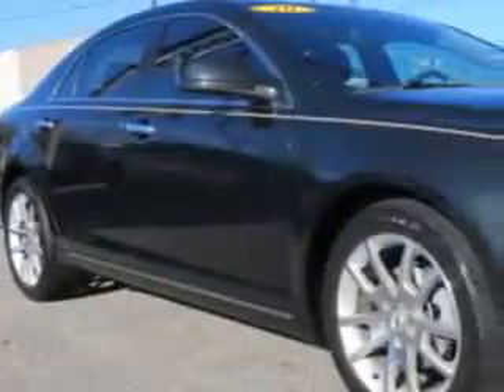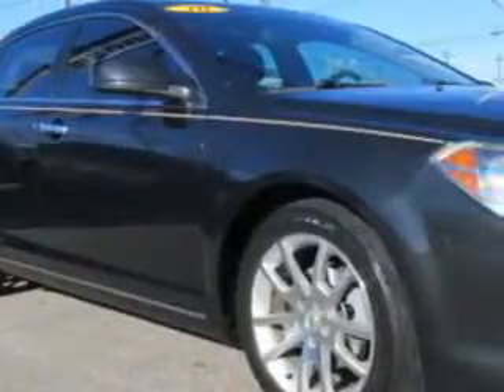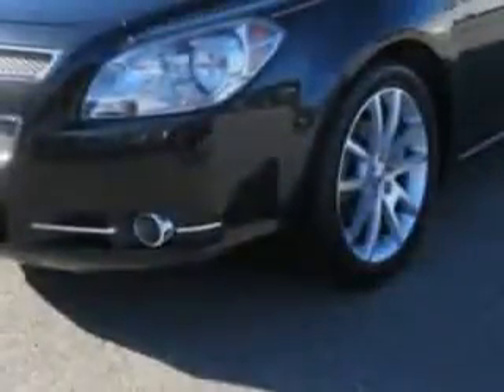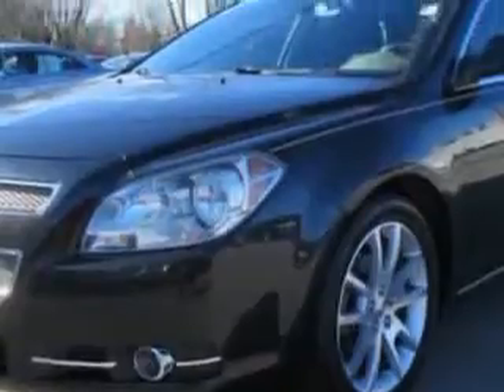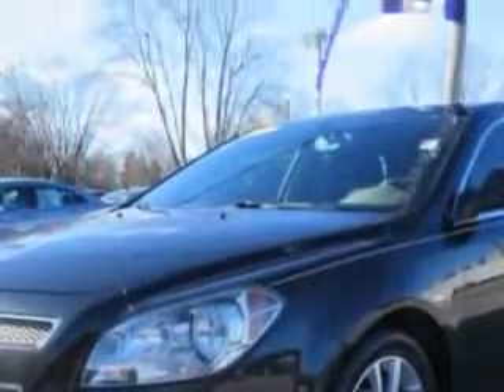2010 Chevrolet Malibu Patriot Pre-Owned Superstore Evansville, IN 47711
Chevrolet Malibu You will love this Black Granite Metallic Chevrolet Malibu 4 Dr Sedan, equipped with a 6 Cylinder engine and an automatic transmission with 71,389 miles.
MILES: 71,389
VIN:1G1ZE5E7XAF134808

1500 N. Boeke Road
Evansville, Indiana 47711